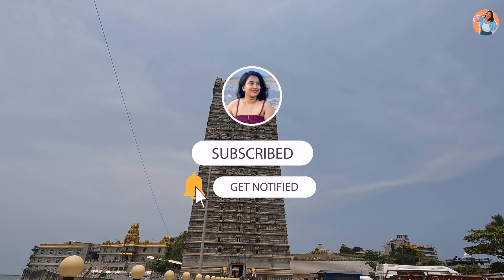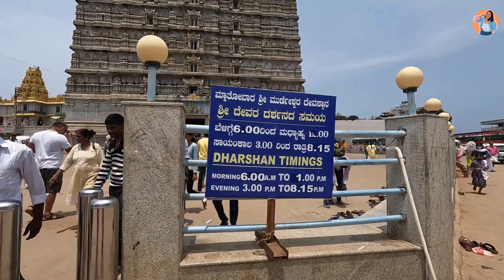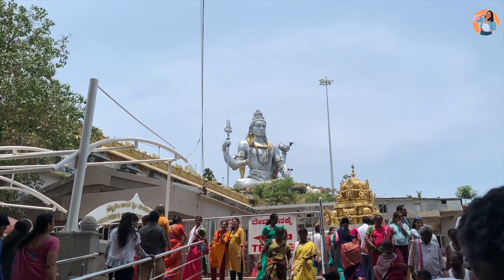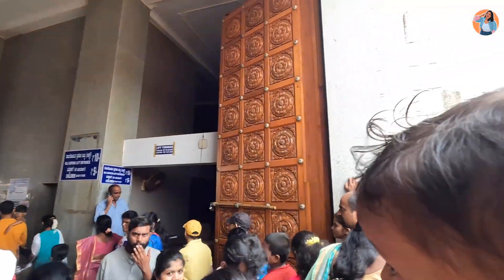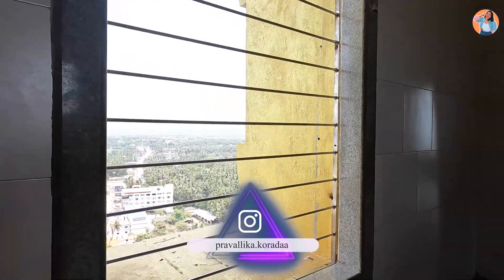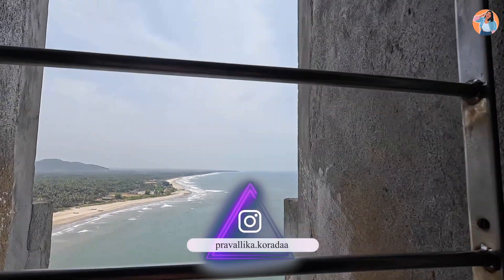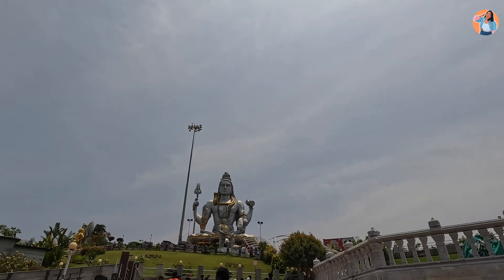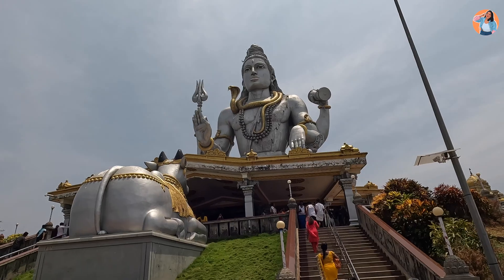Murudeshwara Siva Temple | World's Second Tallest Siva Statue | Travel Guide | Telugu | 4K Video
Here is a complete guide related to Murudeshwara Siva Temple located in Karnataka

📷  CAMERA:
GoPro Hero 10 | iPhone Xs Max

💻  EDITED:
By me on Final Cut Pro

Apart from YouTube, I'm quite active on social media so come say HI on social: